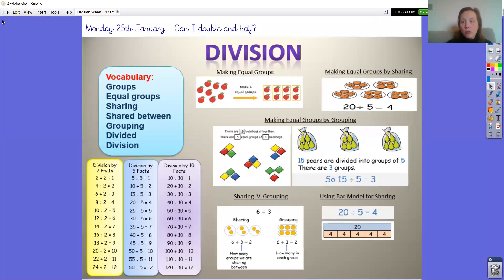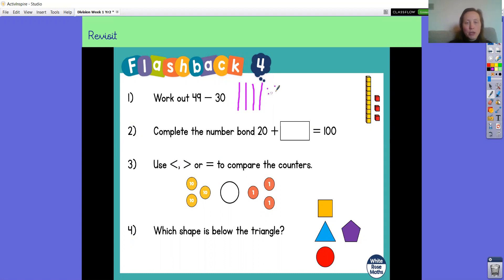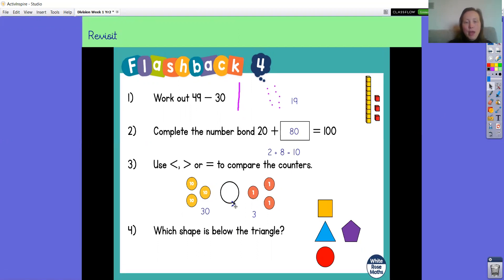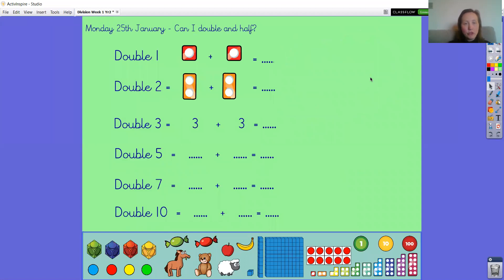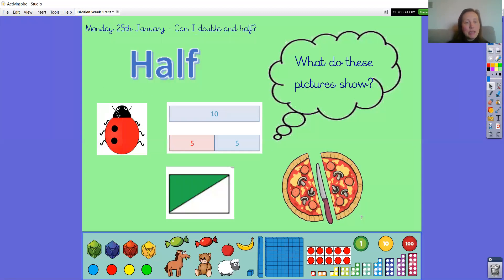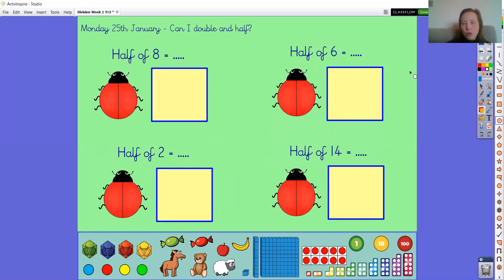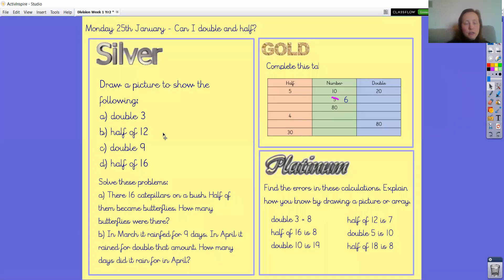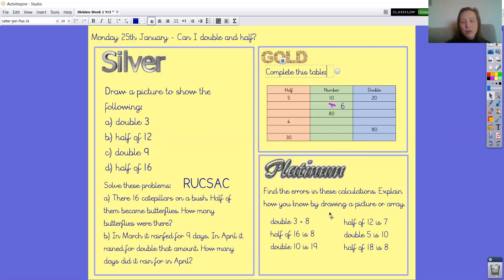Year 2 Maths 25th Jan